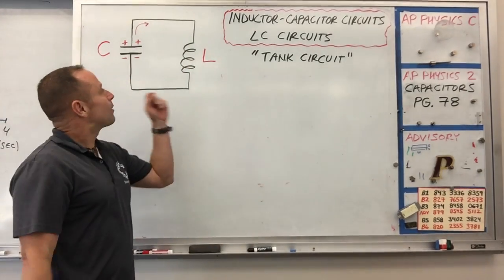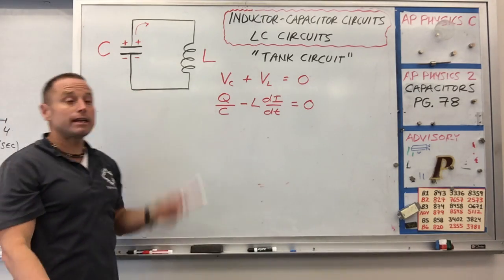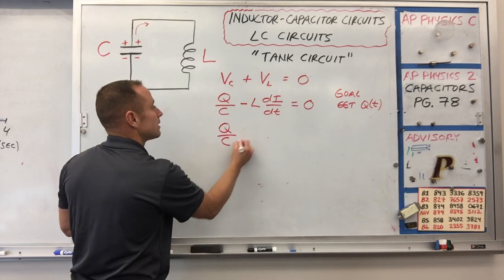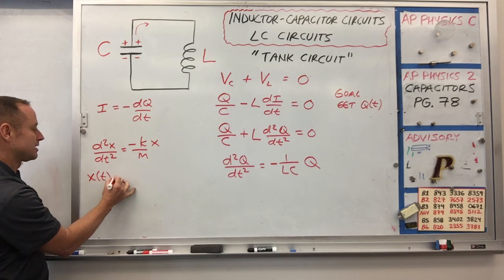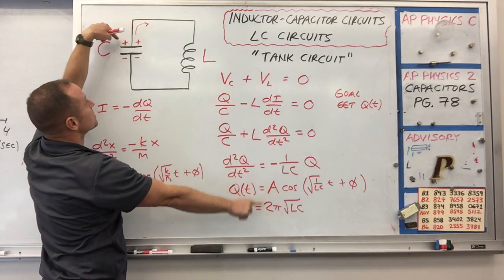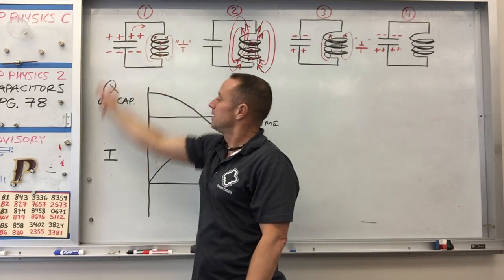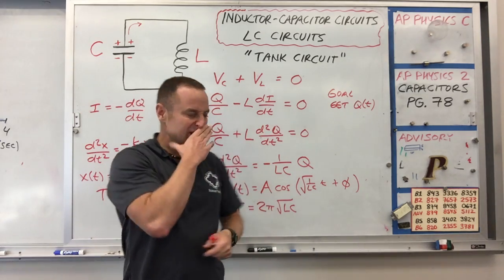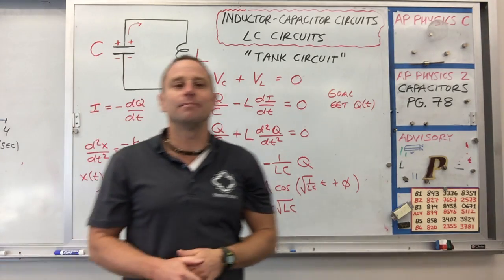LC Circuits Explained - Tank Circuits. or Circuits with Inductors and Capacitors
We derive the charge as a function of time on a capacitor in an LC circuit - also known as an oscillating circuit or tank circuit. We use Kirchoff's rule that the.sum of voltage changes around a loop is zero and 4:10 make an analogy to a mechanical oscillator (mass on a spring). The specific inductance L or capacitance C that is chosen can establish the frequency at which an electrical circuit will resonate, just as a particular spring constant and mass can control the frequency at which a mass on a spring will oscillate. 6:58 Finally, we build a conceptual understanding of why the current should oscillate instead of simply decaying to zero as the capacitor discharges.